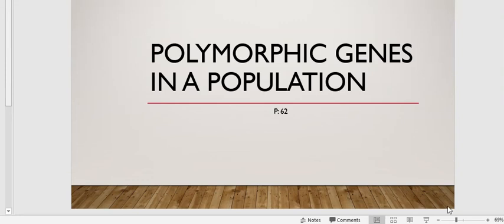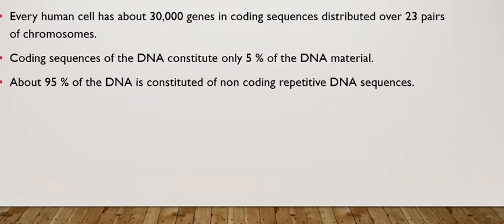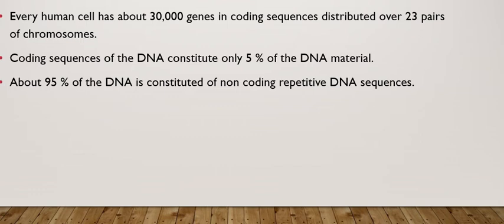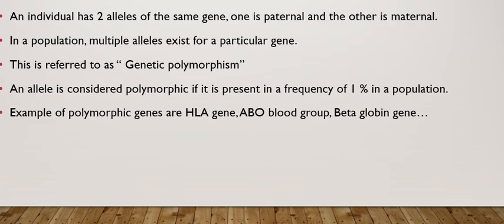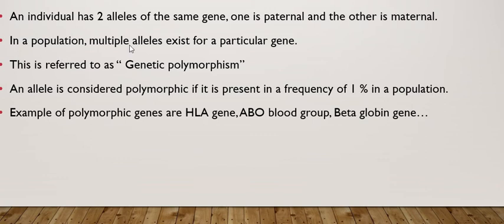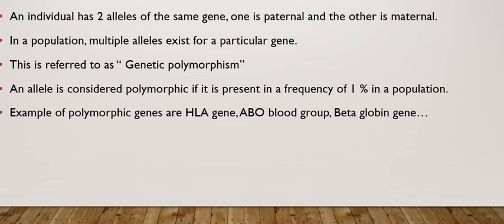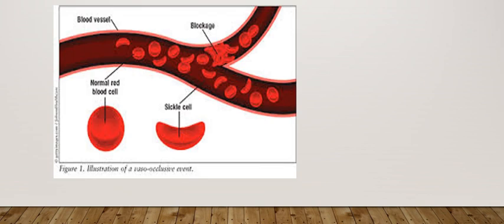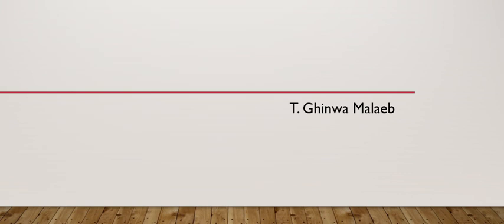polymorphic genes in a population